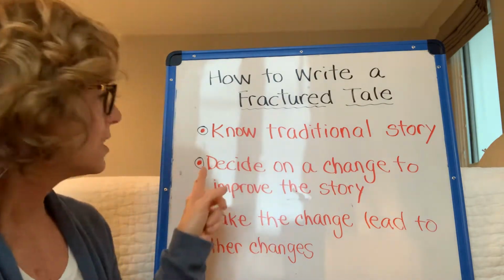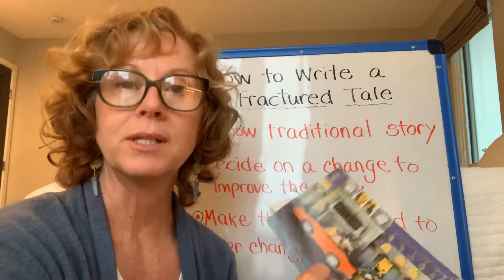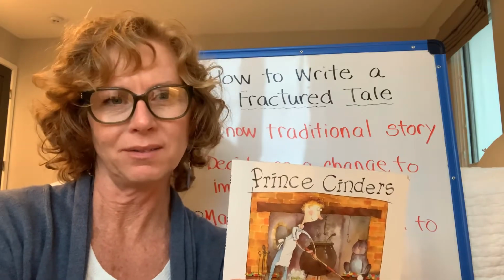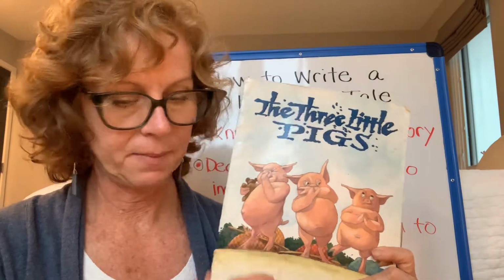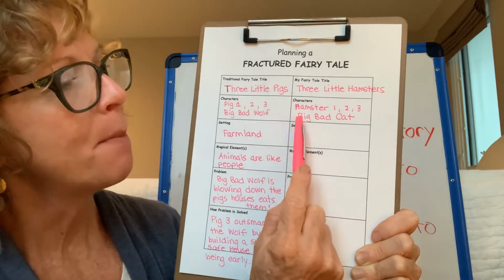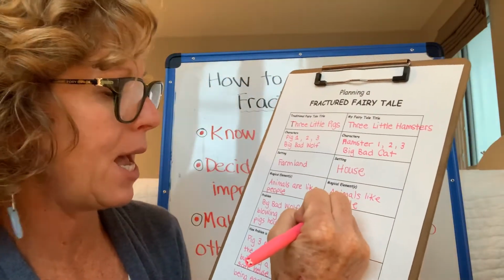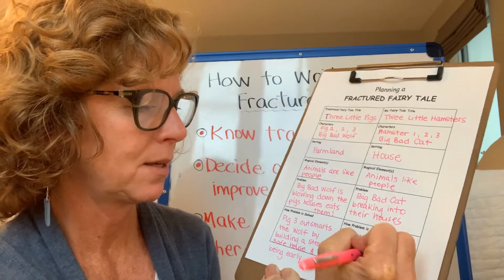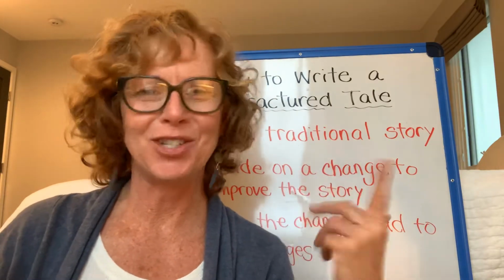#1 Writing Fractured Tale - Planning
2nd grade writing lesson, fairy tale writing,